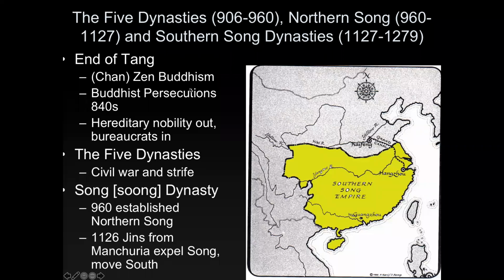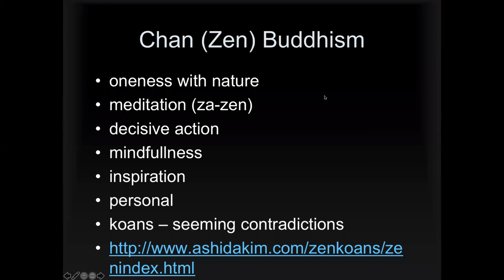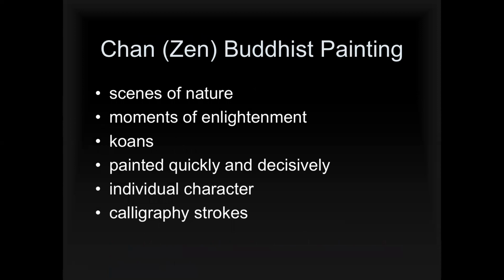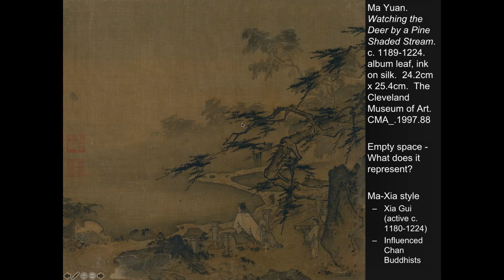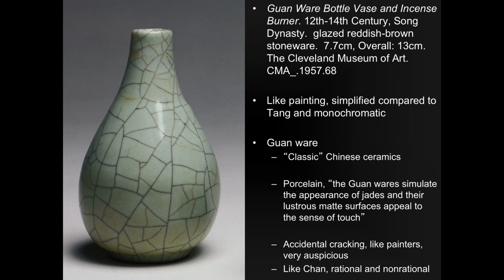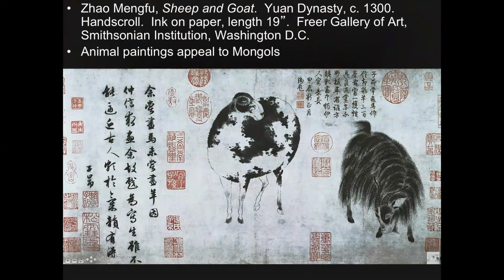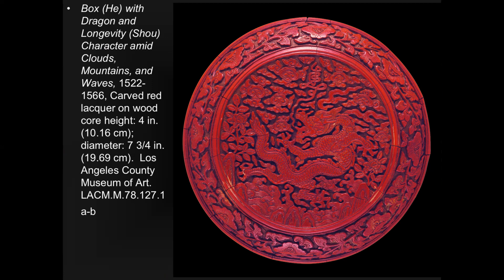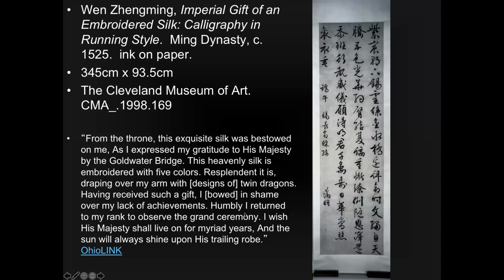Lecture 6 Song, Yuan, and Ming Dynasties.